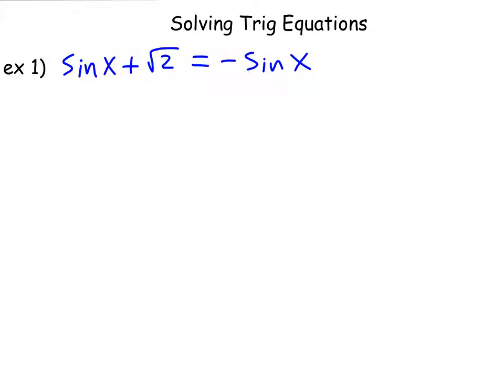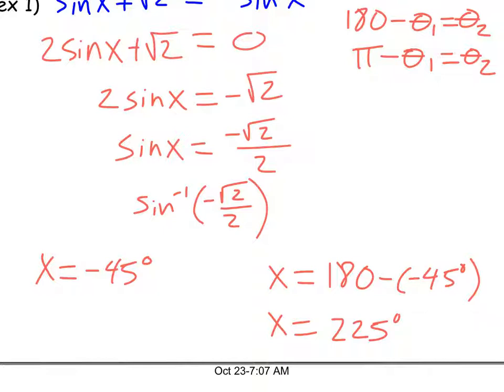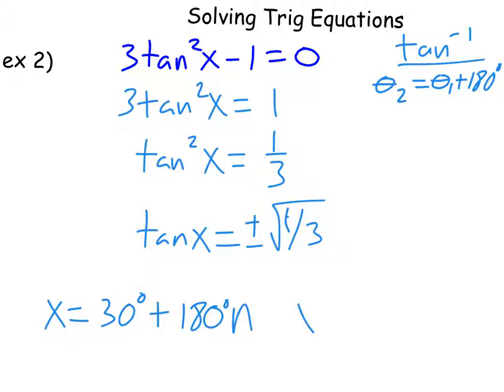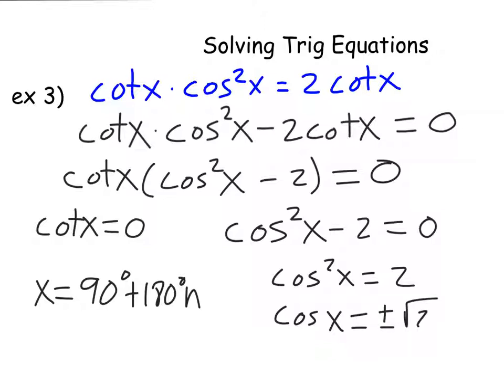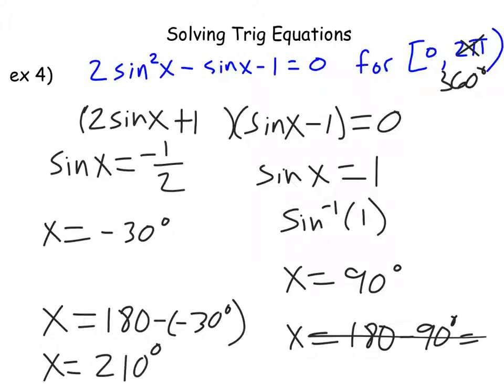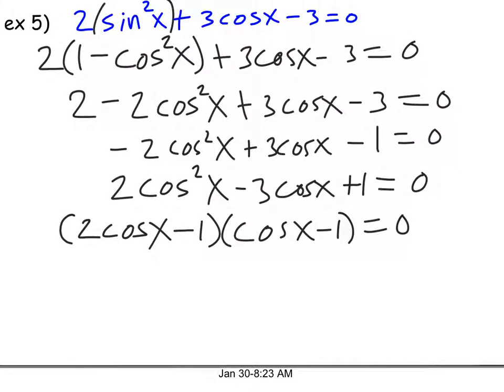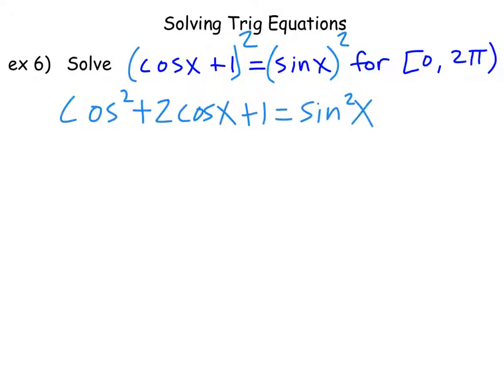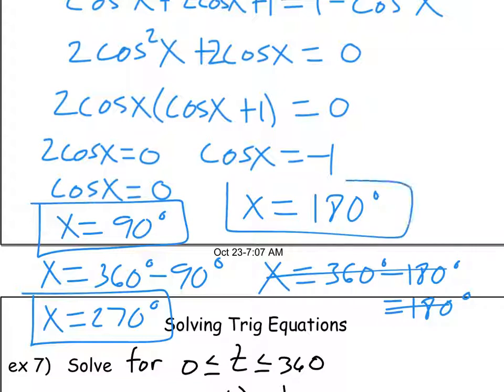Precalc 5.3 day 1